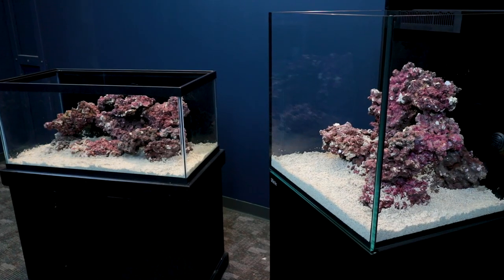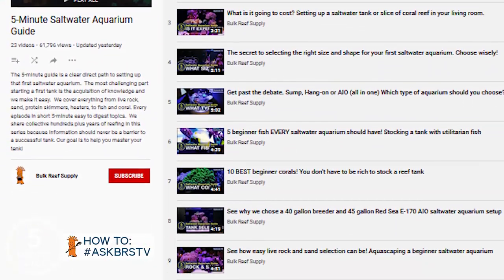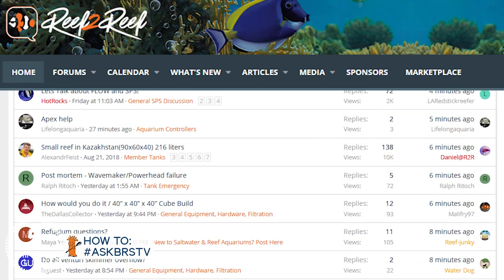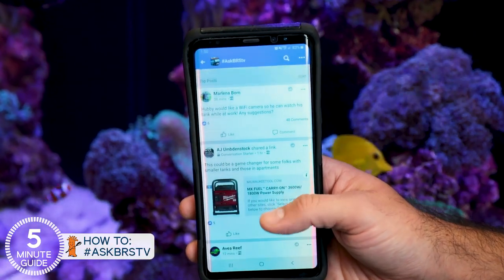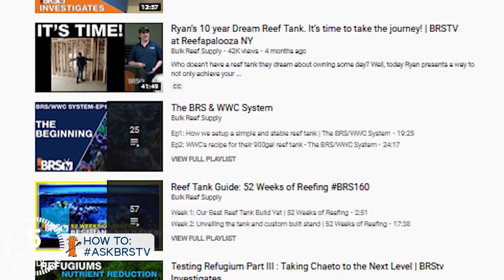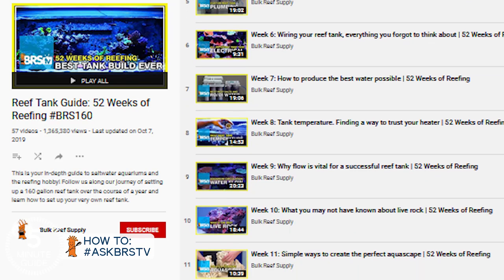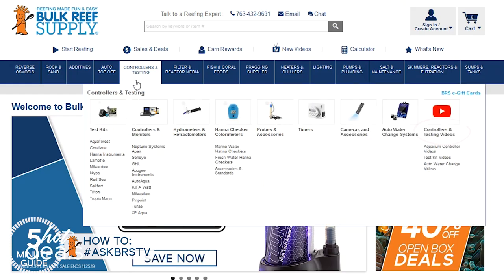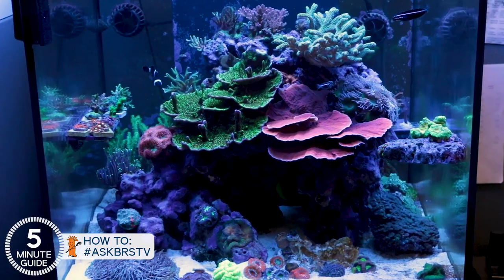Got questions? How to set up a saltwater aquarium with the best informational resources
Do you have more questions about your saltwater tank? Find the answers to your saltwater aquarium questions using these three tools that the Reefing Pros use everyday!

*Over 1,000 saltwater aquarium related videos on the BRStv YouTube page!